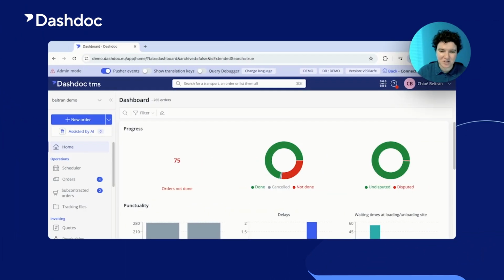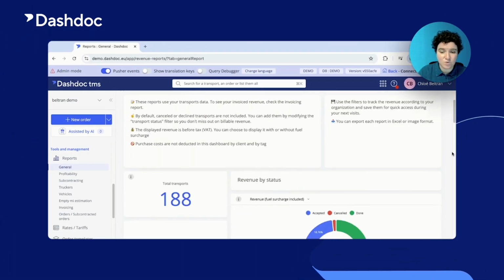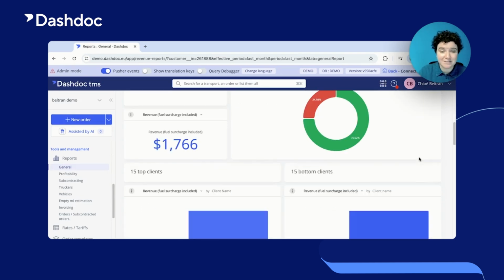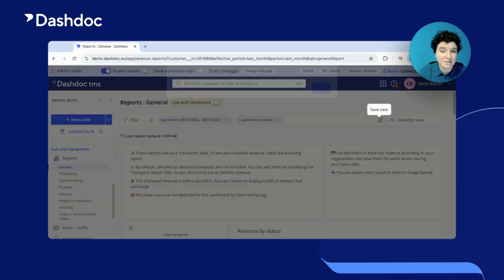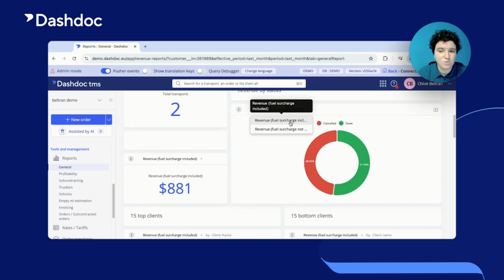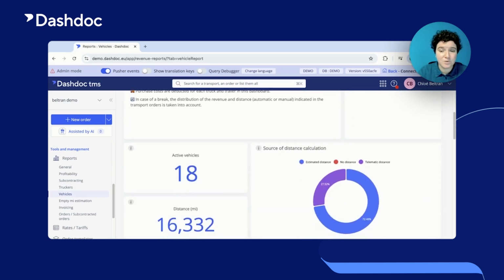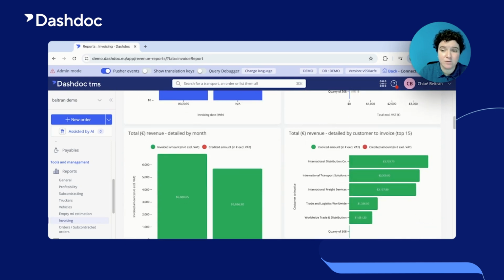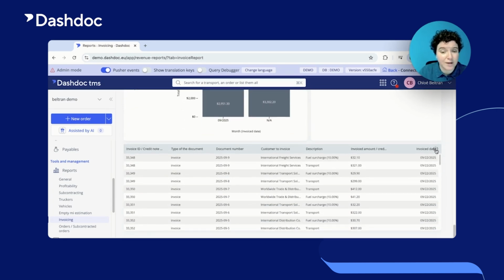Dashdoc Academy — Master Reports & Analytics for Data-Driven Decisions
DASHDOC ACADEMY 🎓
In this Dashdoc Academy tutorial, Chloe demonstrates how to use the reports feature to analyze your business performance and export data for further analysis.

What you'll learn:
✅ Access different report types (general, profitability, subcontracting, invoicing, vehicles)
✅ Filter and customize reports by customer, date, and other criteria
✅ Create and save custom report views for future use
✅ Export graphs and tables in multiple formats
✅ Analyze telematics data and revenue by month/year
✅ Track invoice items and business performance in real-time

Key features: Interactive graphs, customizable filters, saved views, multiple export formats, and comprehensive revenue tracking.
Get real-time insights into your business and make data-driven decisions!

Dashdoc is a solution for carriers who want to receive their transport data in real time and take action on their profitability.
Choosing Dashdoc means working with software designed for you: simple, connected, and collaborative! This modern TMS is continuously developed by a passionate team that understands your daily challenges. Dashdoc welcomes over 3️⃣0️⃣0️⃣0️⃣ users daily, including shippers and carriers, on its platform.